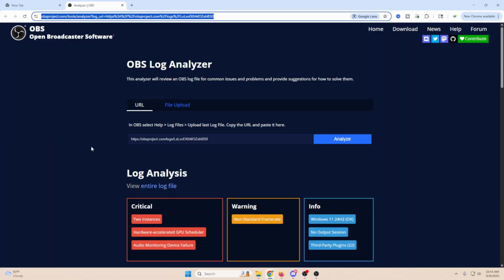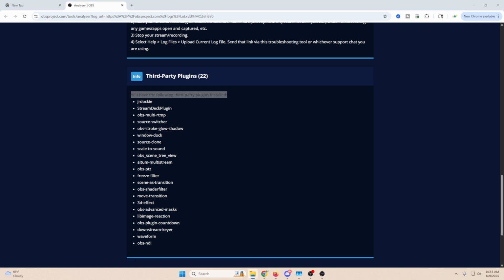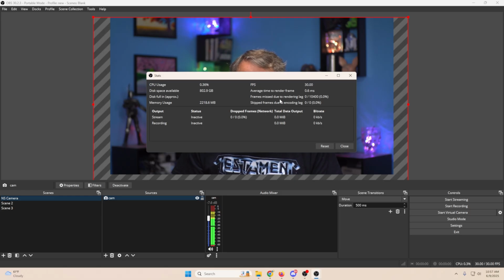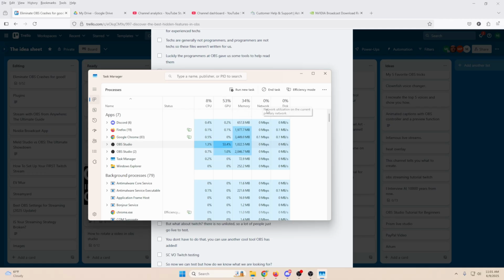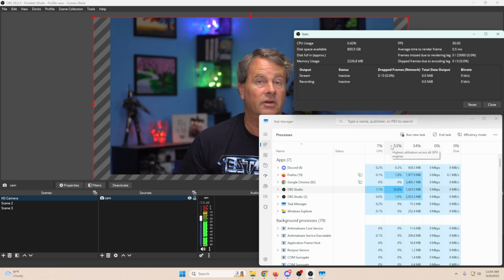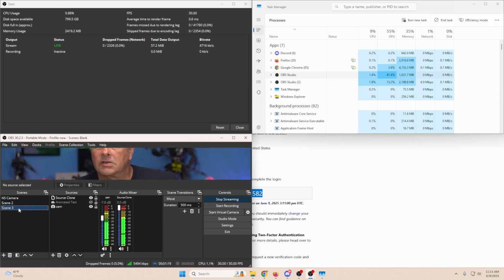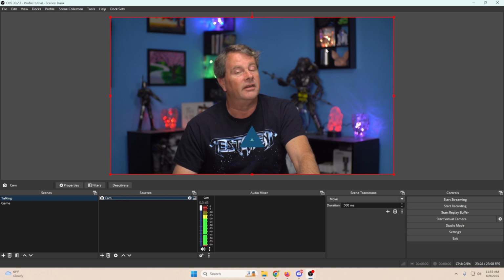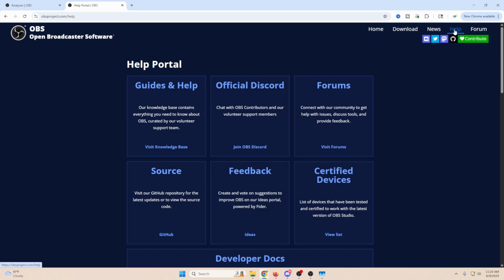Eliminate OBS Crashes for good!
🔴 TIRED OF OBS CRASHES RUINING YOUR STREAMS? This video will fix it PERMANENTLY!

After helping thousands of streamers solve their OBS issues, I'm sharing the ULTIMATE guide to eliminate crashes for good. No more lost streams, no more frustrated viewers - just smooth, reliable streaming every single time.